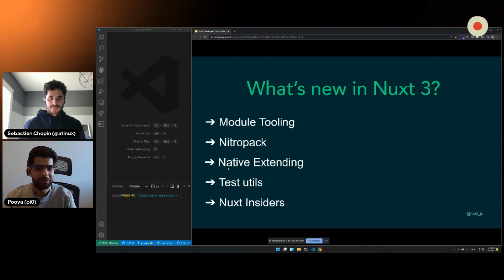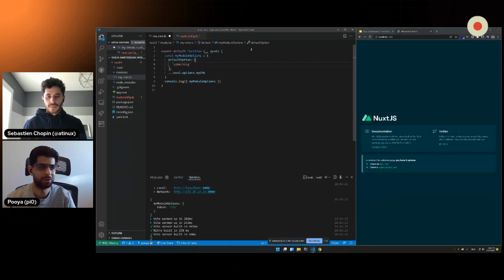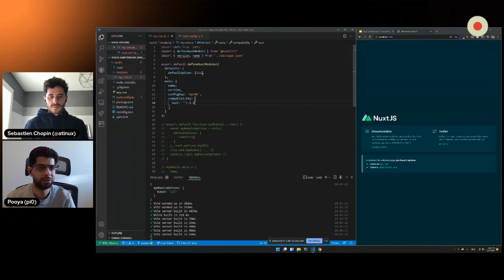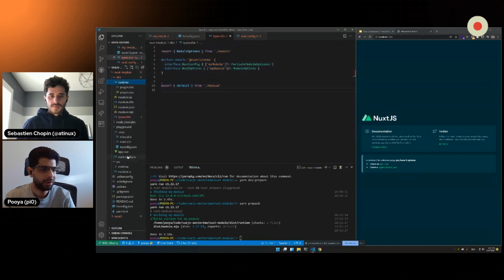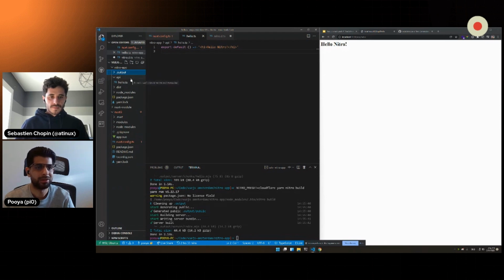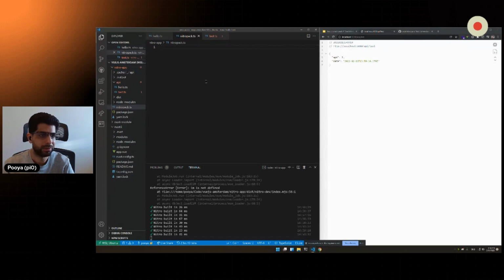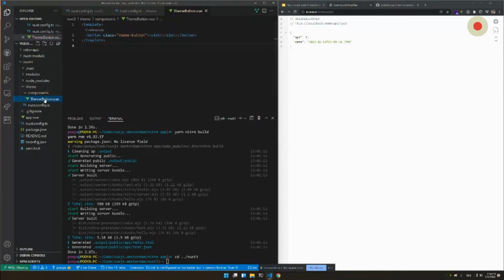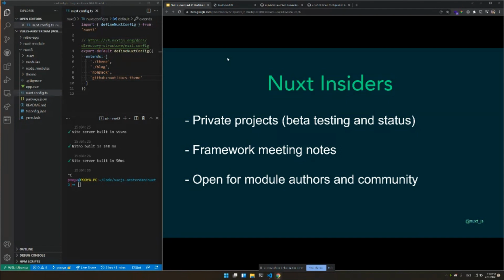Pooya Parsa - Nuxt3: Module Tooling, Nitropack, Native Extending, Test Utils and some Nuxt Insiders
Vuejs Amsterdam 2022 in-person taking place on 2-3 June 2022 at the Amazing Theater Amsterdam.

Join Core Team Members, Creators and Authors Live on Stage. Limited €100 discount now available until 1.

Vuejs Amsterdam Online 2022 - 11 February 2022

Pooya Parsa - Head of Framework at Nuxt

Listen to the progress of Nuxt3's, a tour through Module Tooling, Nitropack, Native Extending, Test Utils and some Nuxt Insiders.